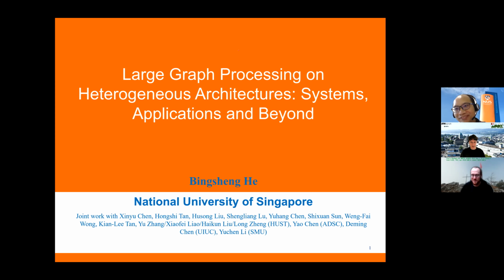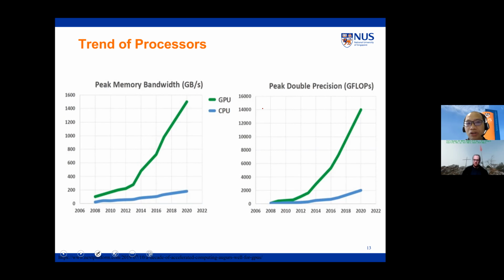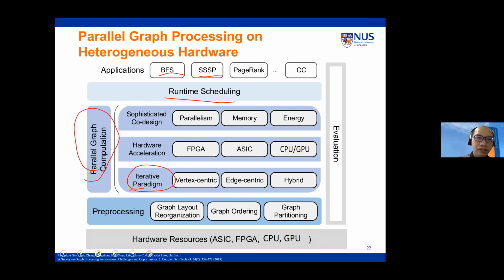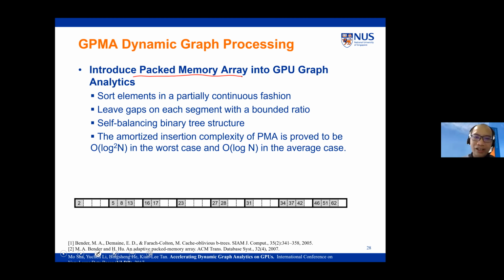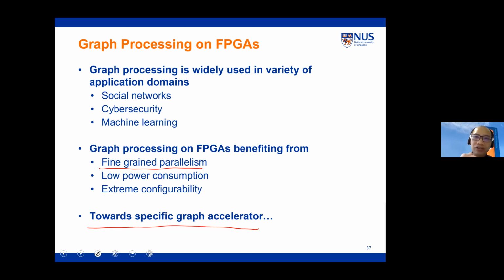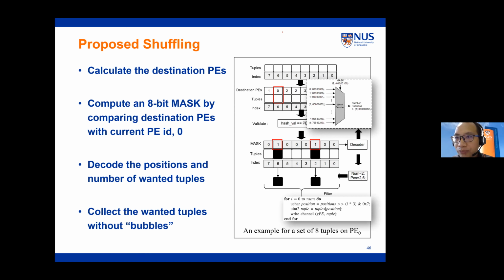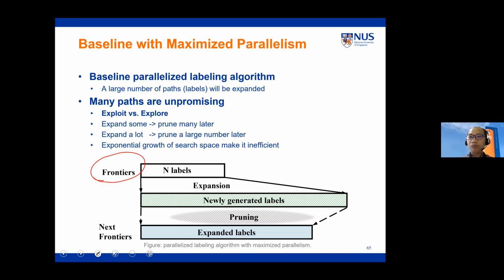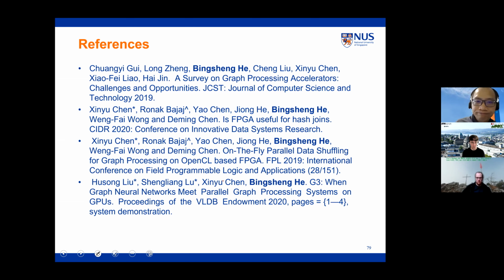[SPCL_Bcast] Large Graph Processing on Heterogeneous Architectures: Systems, Applications and Beyond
Speaker: Bingsheng He
Venue: SPCL_Bcast, recorded on 17 December, 2020

Abstract: Graphs are de facto data structures for many data processing applications, and their volume is ever growing. Many graph processing tasks are computation intensive and/or memory intensive. Therefore, we have witnessed a significant amount of effort in accelerating graph processing tasks with heterogeneous architectures like GPUs, FPGAs and even ASICs. In this talk, we will first review the literature of large graph processing systems on heterogeneous architectures. Next, we present our research efforts, and demonstrate the significant performance impact of hardware-software co-design on designing high performance graph computation systems and applications. Finally, we outline the research agenda on challenges and opportunities in the system and application development of future graph processing.